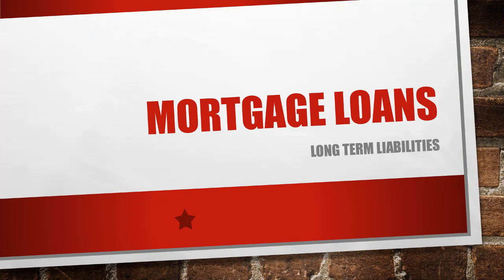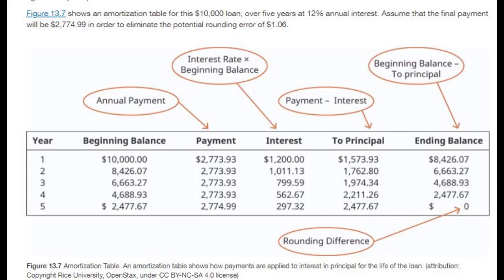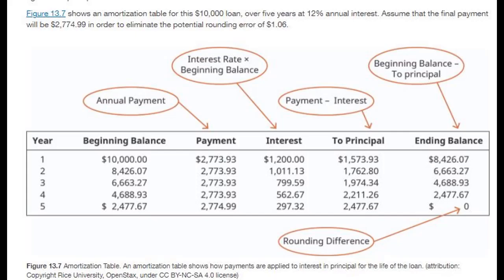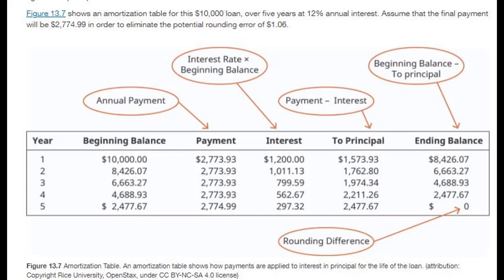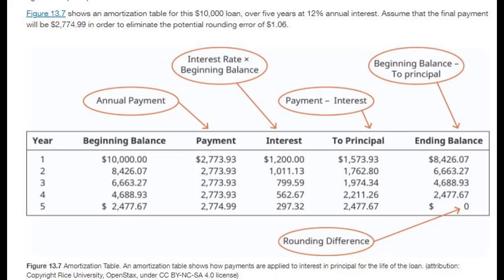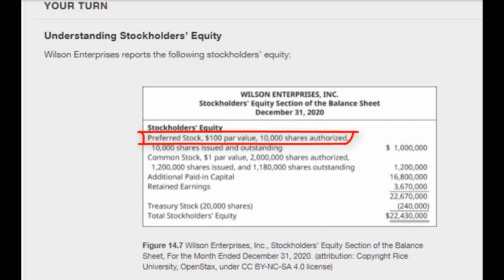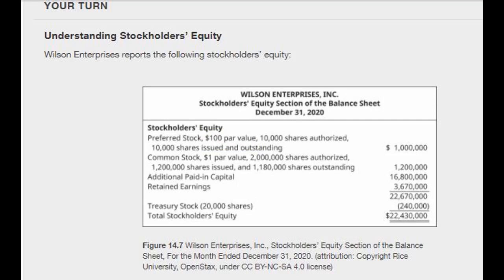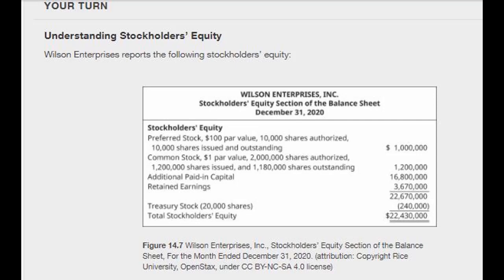The Treasury Function